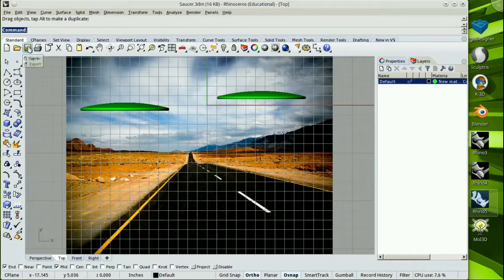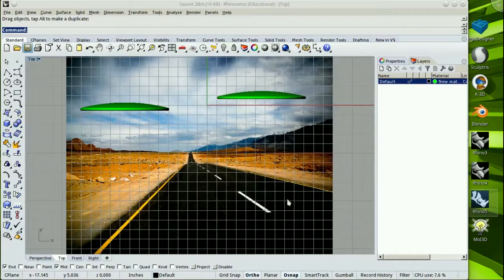Rhinoceros on Linux Mint !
The Major Reviews Rhinoceros 3d running on Linux Mint 17.3